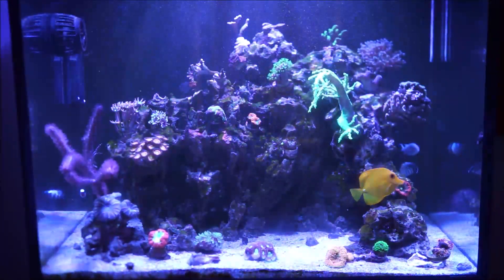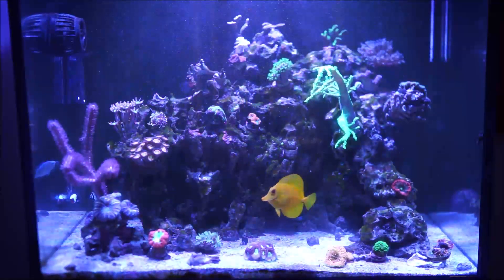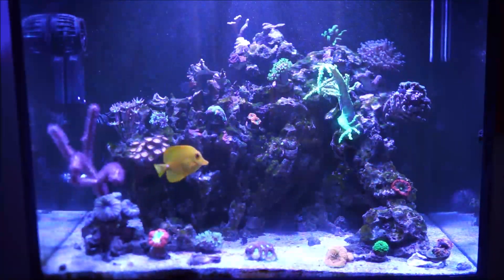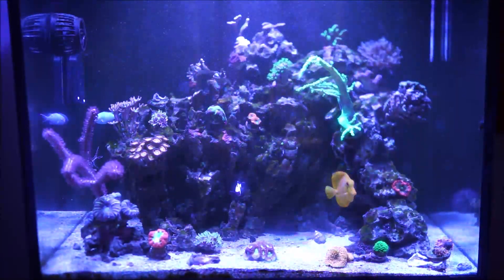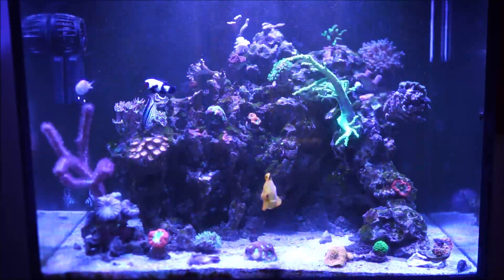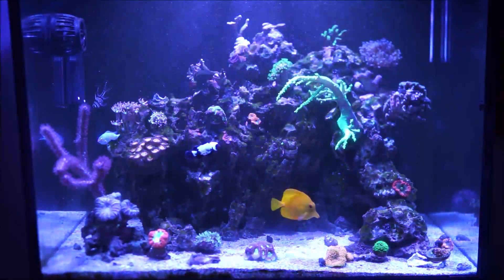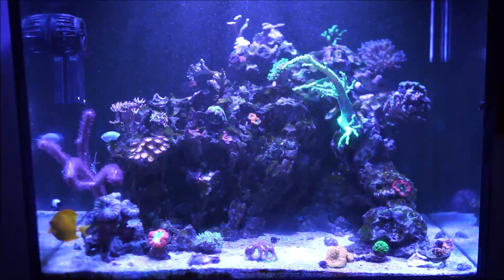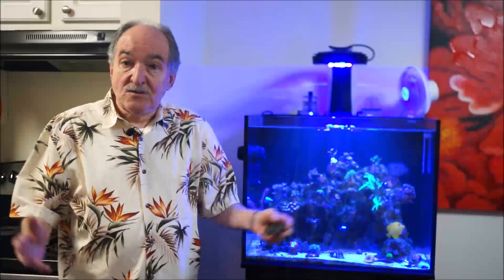How to Regulate PO4/NO3 Using Fish Food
In this weeks video I explain in detail how you can control your Nitrates and Phosphates by regulating the amount of fish food and type used.